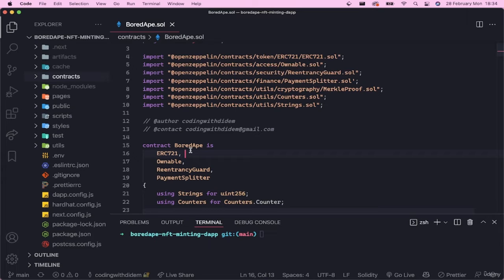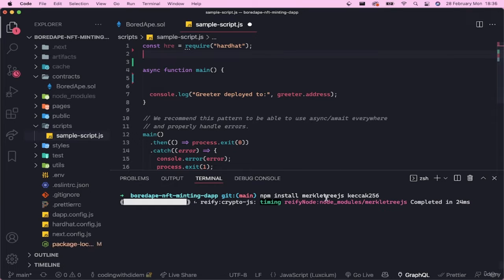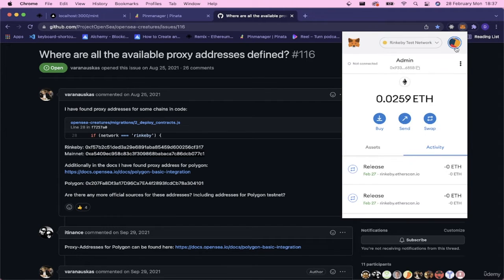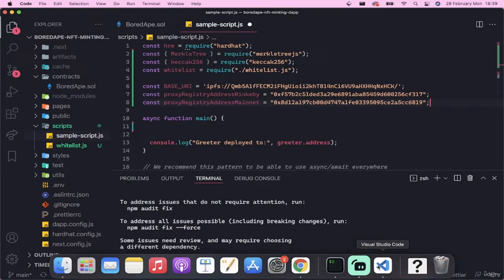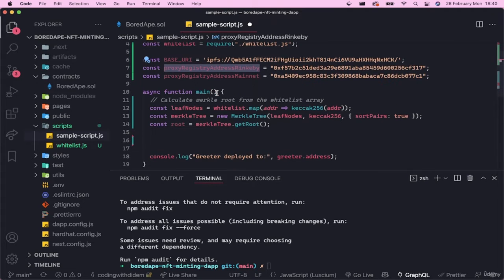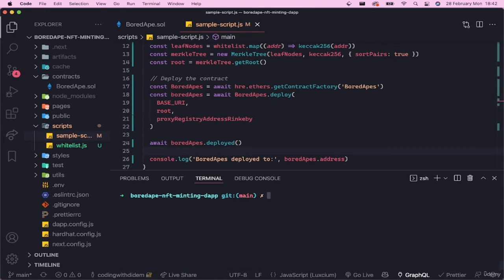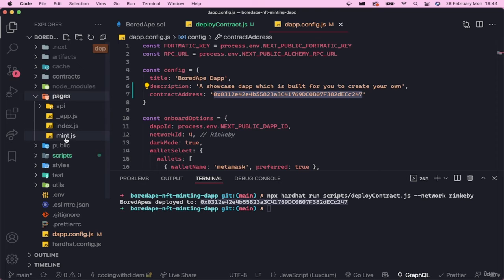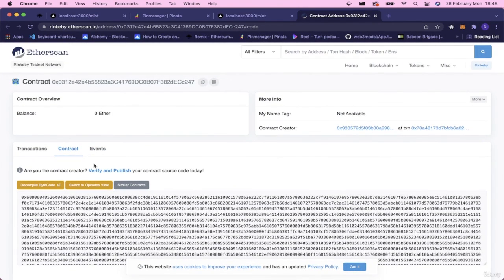3 BoredApe Smart Contract Deployment